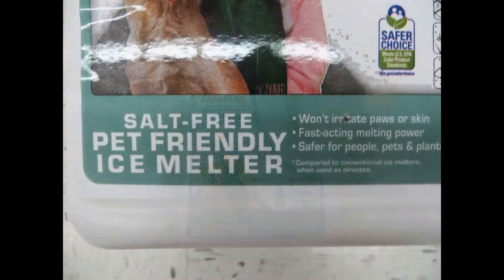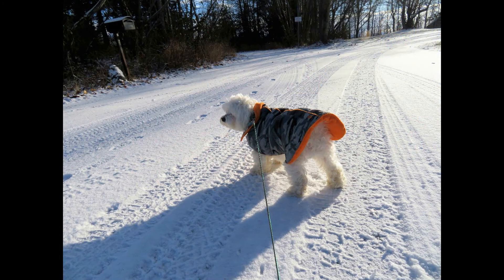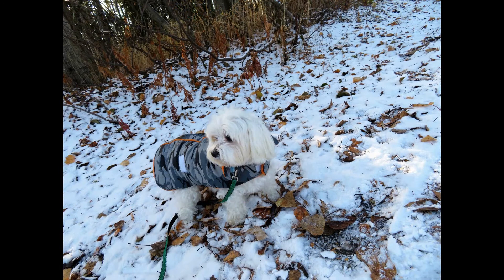Protect Your Dog's Feet In Winter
Protect Your Dog's Feet In Winter Waterproof Fleece Dog Vest Keep your dog's paws and paw pads safe and healthy in winter.   Try these tips to care for dog's feet in snow and icy weather.  Winterize your dog.
Trim hair around paws
Keep nails trimmed
Apply balm or petroleum jelly to foot pads
Use pet friendly ice melt
Rinse dog feet in warm water after walks near ice melt, salt
Try booties for extra foot protection
Watch for signs of hypothermia

★☆★ RECOMMENDED RESOURCES: ★☆★
Waterproof Fleece Vest
Dirty Dog Doormat
Dog Nail Clippers Trimmers
Dog Survival Kit
Pet safe ice melt